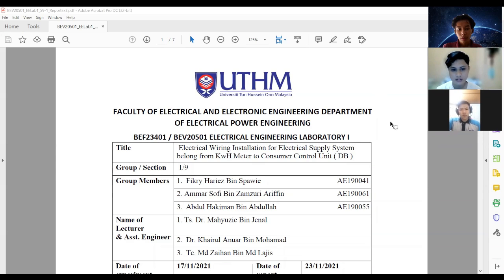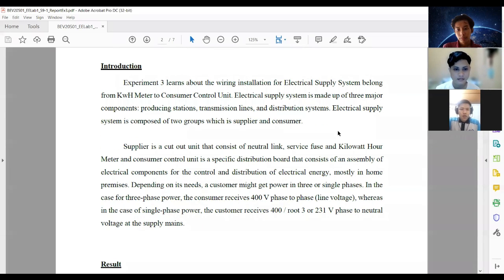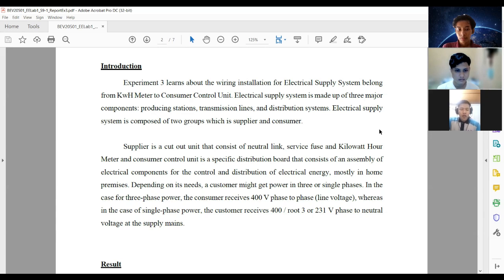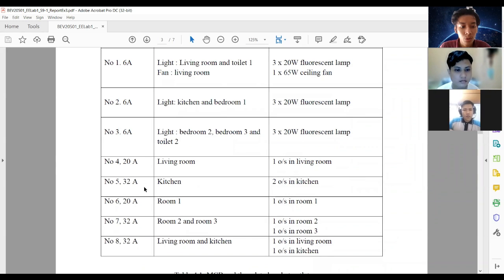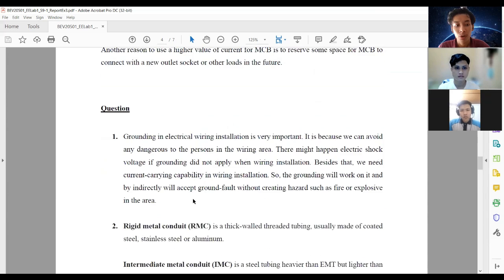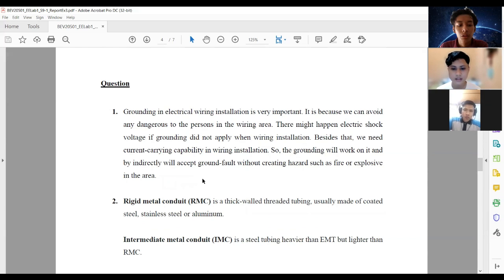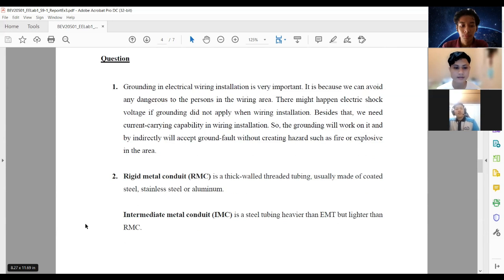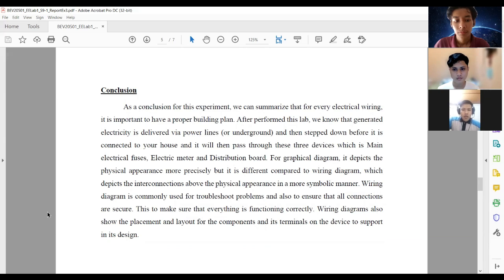BEV20501 EXP 3 Electrical Engineering Lab 1|S9/GP1|UTHM|2021